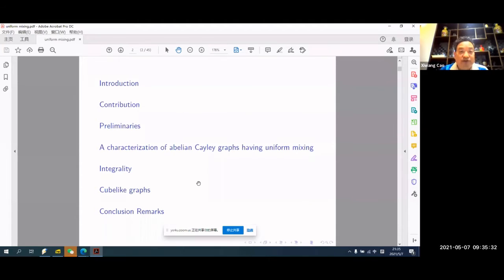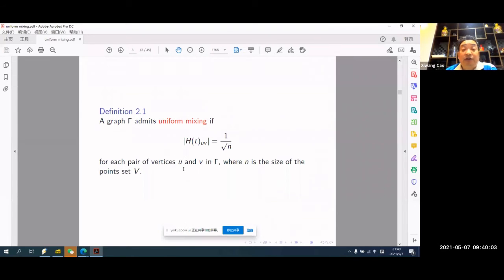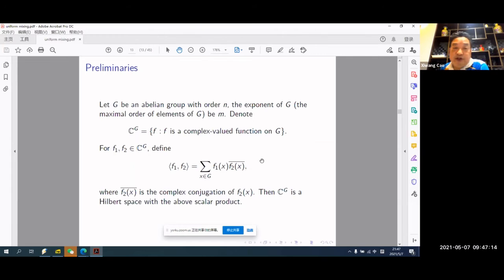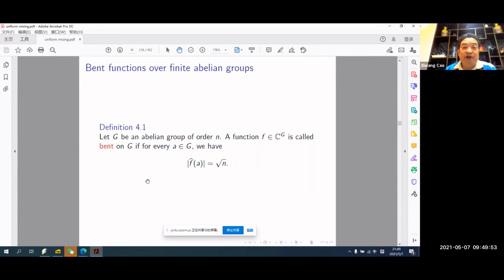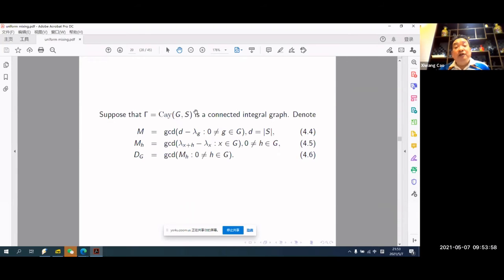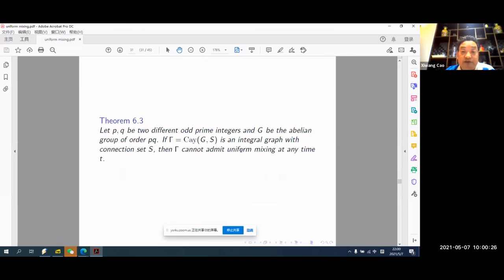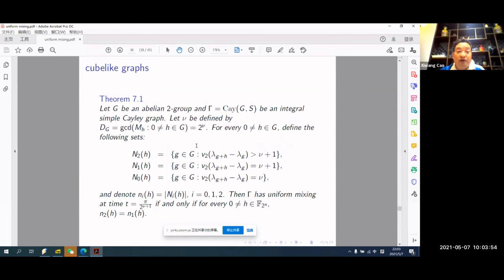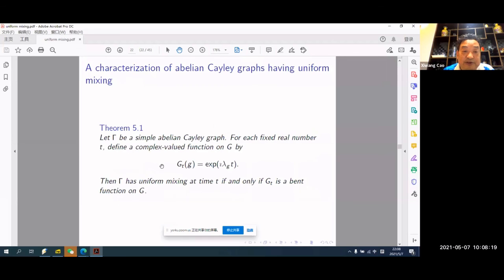Algebraic Graph Theory: Some results on uniform mixing on abelian Cayley graphs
Talk by Xiwang Cao.

I will present some results about uniform mixing on abelian Cayley graphs, including a complete classification of integral abelian Cayley graphs having uniform mixing.